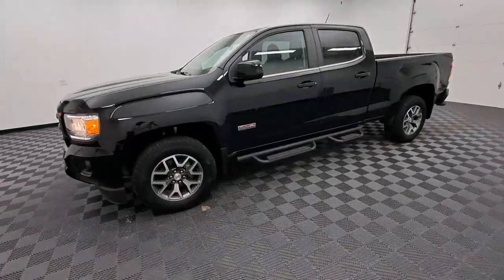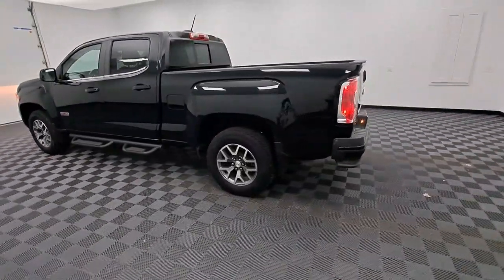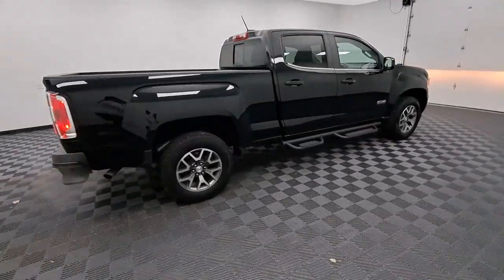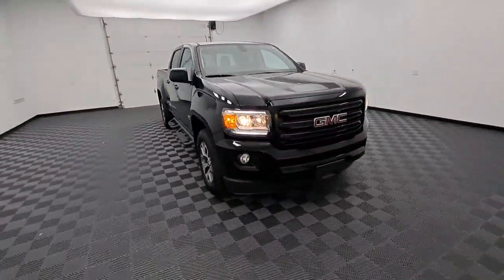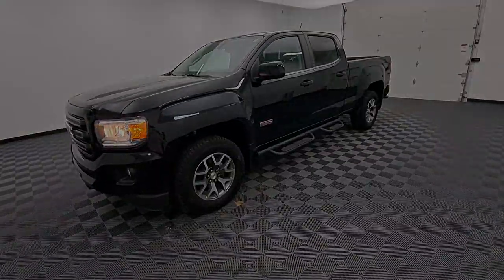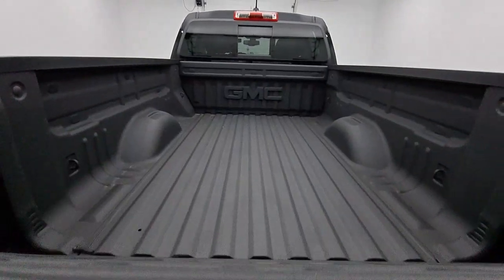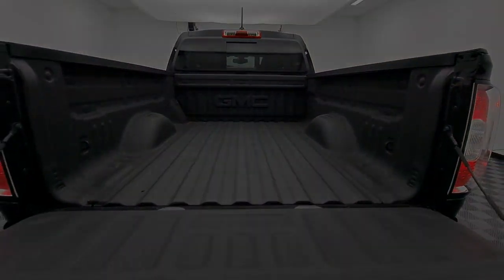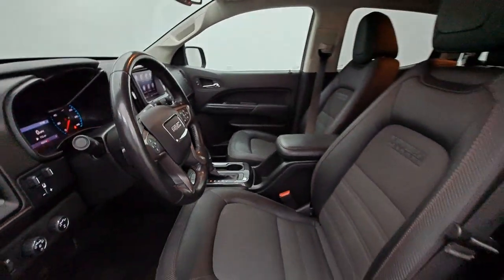2020 GMC Canyon Troy, Dayton, Tipp City, Piqua, Casstown G16438AT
Onyx Black Used 2020 GMC Canyon available in 3540 S. Co Rd 25A, Troy, Ohio at Dave Arbogast Buick GMC. Servicing the Troy, Dayton, Tipp City, Piqua, Casstown, area.

3540 S Co Rd 25A

2020 GMC Canyon Onyx BlackbrbrCARFAX One-Owner. Recent Arrival!brbrOutstanding features on this Canyon include..br3 Round Black Off-Road Step Bars (LPO) Black Spray-On Bedliner w/GMC Logo Front & Rear Splash Guards Integrated Trailer Brake Controller Performance Skid Plate Package (LPO) Tow/Haul Mode.brbrbrDAVE ARBOGAST IS ONE OF THE TOP 100 FRANCHISE USED CAR DEALERS IN THE USA! Come find out why! for more photos! At Dave Arbogast we carry all makes and models and have vehicles in all different colors. Our Pre-owned Vehicles could have some of the following features but not be listed: Memory package off road package premium package premium sound package remote vehicle starter prep package skid plate package solid smooth ride suspension package sound package sport package steel wheels suspension package z71 package 3rd row seat Bluetooth hands-free cd player cruise control dvd player. Keyless entry lift kit multi-zone climate control navigation portable audio connection power locks power windows premium audio security system steering wheel controls sunroof trailer hitch apple carplay/android auto brake assist homelink memory seat stability control android auto apple carplay alloy wheels aluminum wheels backup camera Bluetooth cargo package chrome wheels convenience package leather seats navigation system power package remote start se package safety package sunroof/moonroof tow package adaptive cruise control comfort package tow package trailer package appearance package cargo package power package safety package acoustical package dvd entertainment system preferred package technology package driver confidence package audio package and heat package. *See Dealer For Specific Equipment*